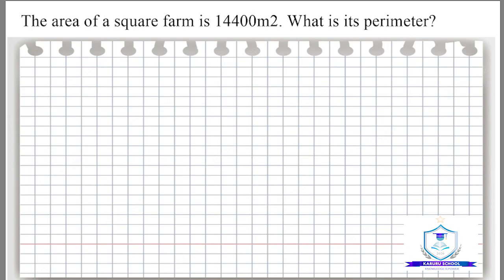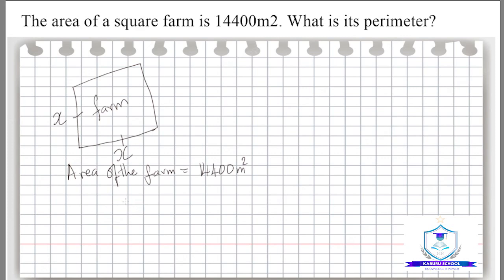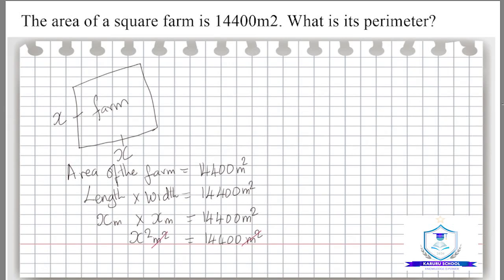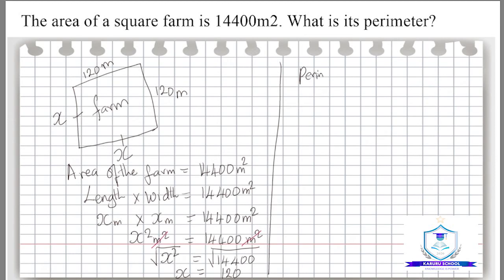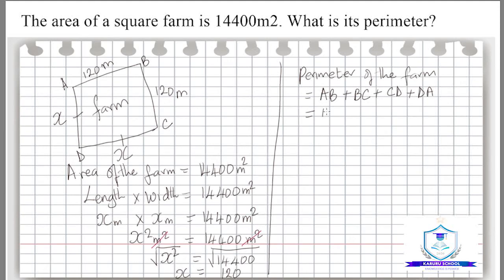The Square, Area and Perimeter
Working with the square finding the area and the perimeter is a key concept to grasp. This has been explained using simple terms to ease the understanding of this concept.